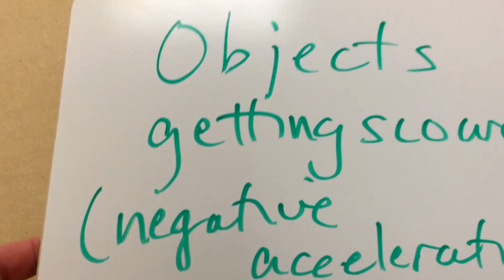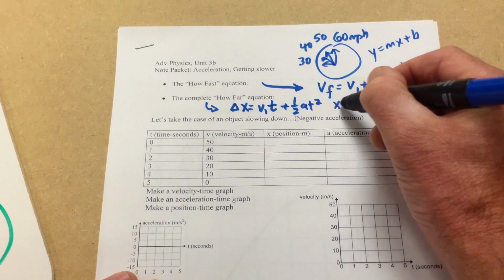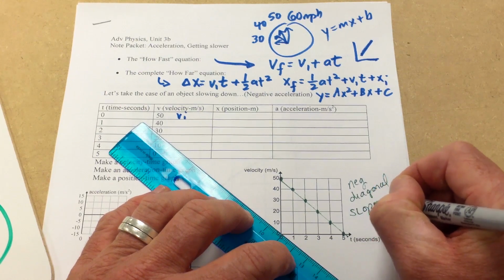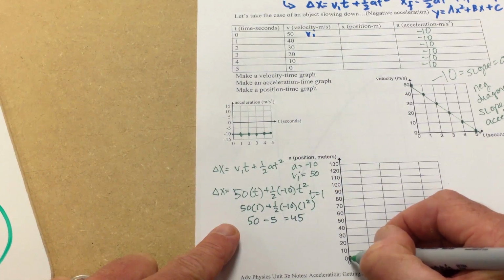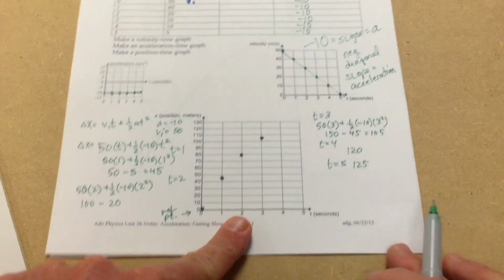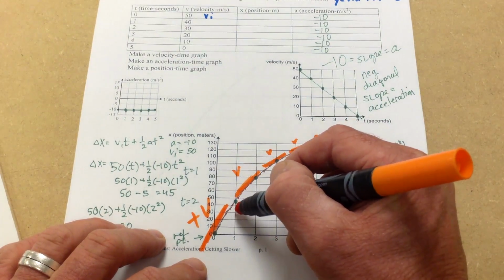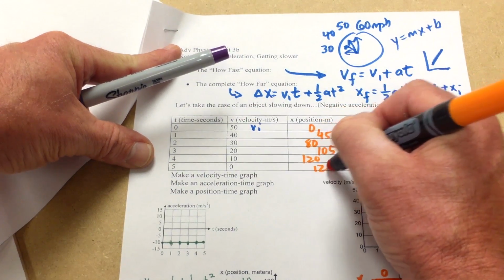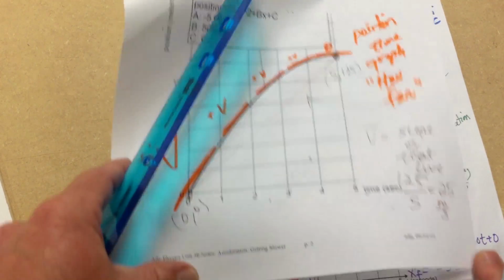physics getting slower negative acceleration notes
In this video I made for my physics classes, I discuss the kinematic graphs for an object getting slower with respect to time.   I offer an example and show the negative diagonal on the velocity-time (vt) graph, the negative horizontal (4th quadrant) line on the acceleration-time (at) graph, and the bottom-opening parabola on the position-time (xt) graph.  Furthermore, I speak about average and instantaneous speeds using tangent lines on the xt graph and create a motion map of the example.  This video follows my 'getting slower' note packet and was designed to follow my getting faster (positive acceleration) set of 4 videos.